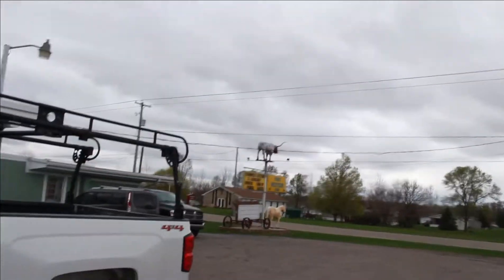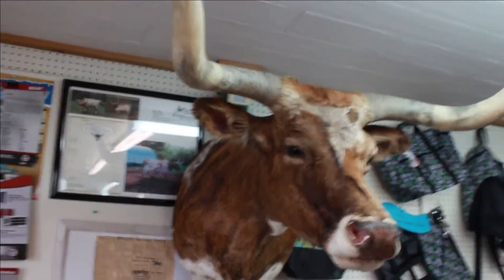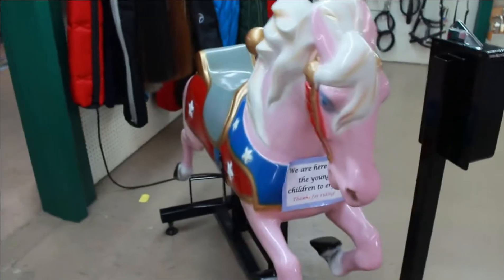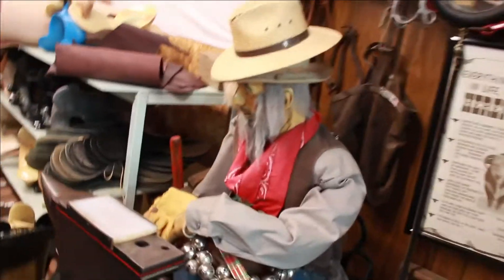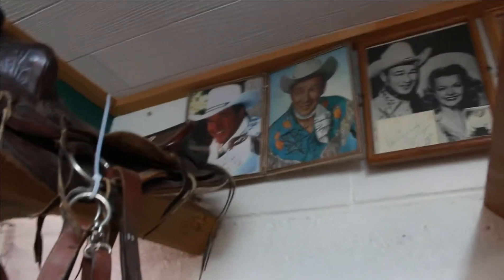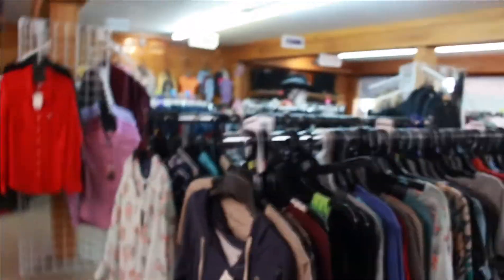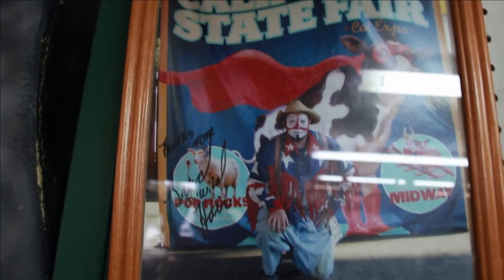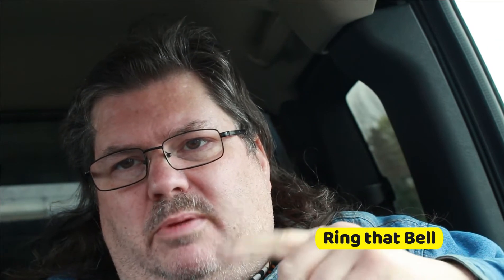Touring Tom's Western store in Ovid Michigan.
Travel with me as i visit Tom's western store in Ovid Michigan and see all the cool Western products they have.
My Channel is about Traveling around Michigan showing Museums, Road side attractions car show's, Cemetery's, Historical places,  Hiking trails, Festivals, and many more.